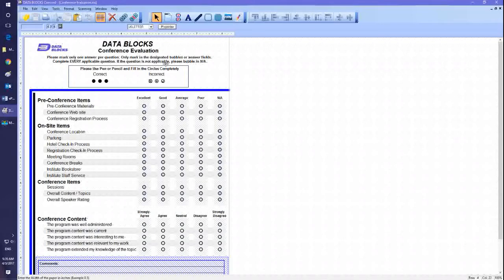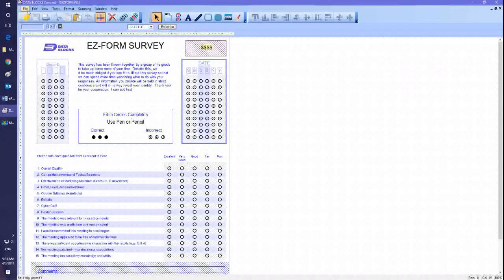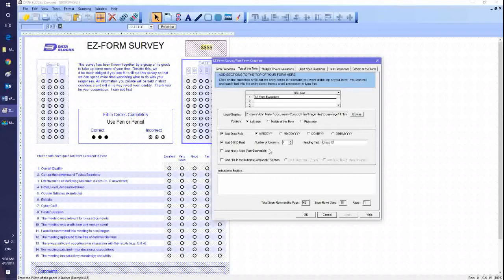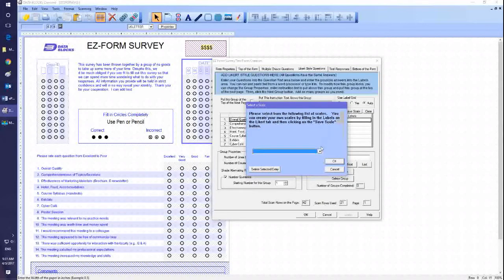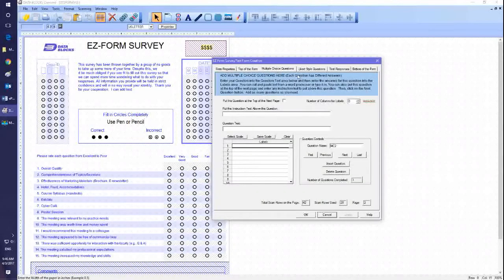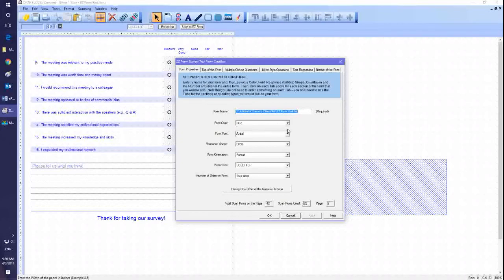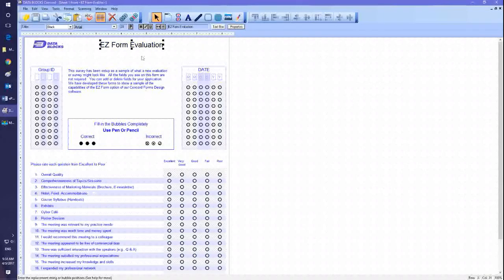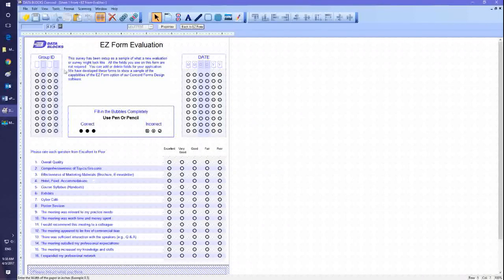Concord Suite Demo Part 1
The Concord Suite is a software package that gives you a complete design and processing package for image type bubble forms that are scanned using an image or page scanner.   The Concord Suite includes the Concord Forms Design program and the Remark Office OMR scanning/reporting program.  In this video, we will show you how easy it is to create a new scan form using the EZ Form Design Wizard in the Concord Forms Designer and talk a little bit about the full forms designer in the Concord Forms Design software.  In the second video, Concord Suite Demo Part 2, we will discuss how to scan your forms and produce reports using the Remark Office OMR program that is the other half of the Concord Suite.